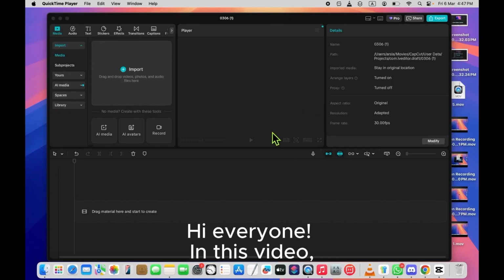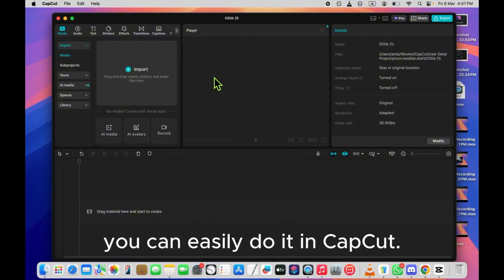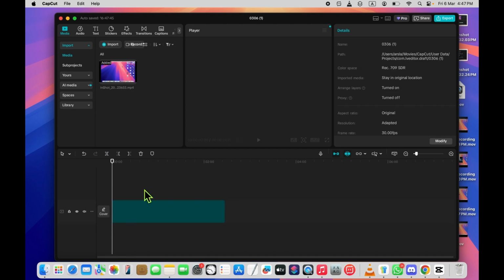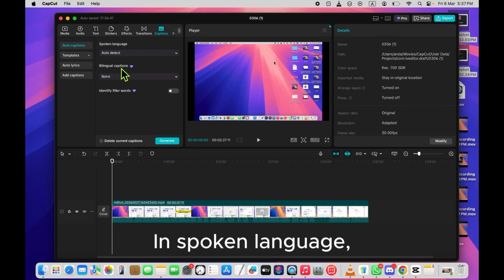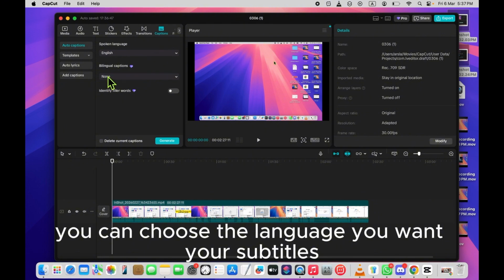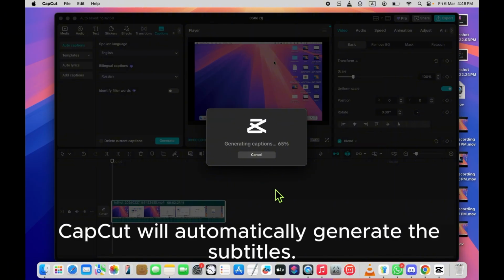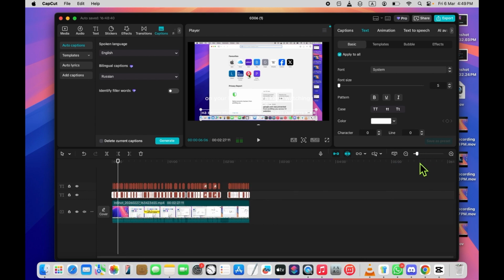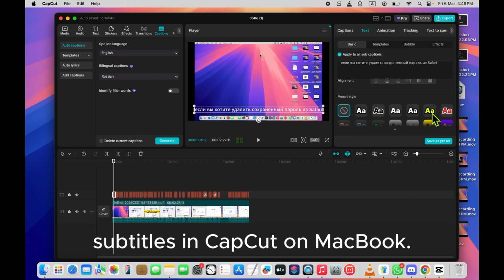How to Add Subtitles in Any Language in CapCut on MacBook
Learn how to add subtitles in a different language using CapCut on MacBook!

In this step-by-step tutorial, I’ll show you how to generate Urdu, Hindi, or any other language subtitles for your videos in CapCut. Whether your video is in English, Hindi, or any language, you can now make it accessible to a wider audience using CapCut’s Bilingual Captions feature.

In this video, you will learn:
 • How to import your video in CapCut on Mac
 • How to select Spoken Language and Bilingual Captions
 • How to automatically generate subtitles in any language
 • How to adjust, align, and style subtitles for a professional look

This tutorial is updated for the latest CapCut Mac version, so you won’t get confused by old interfaces.

Make your videos more engaging and accessible by adding accurate subtitles!